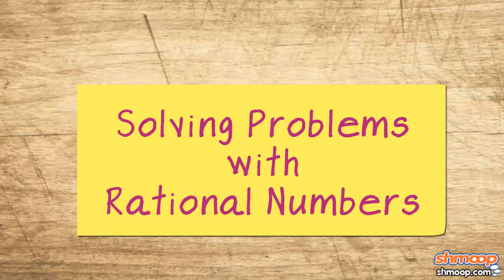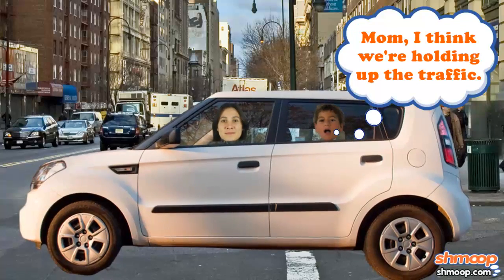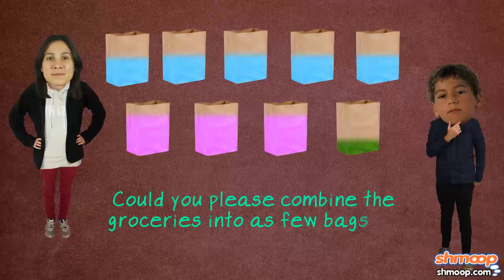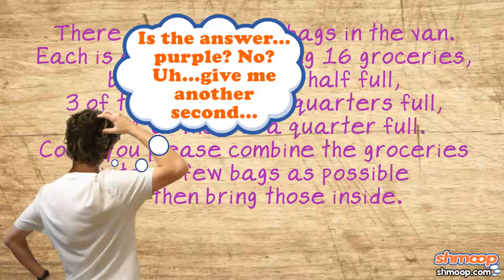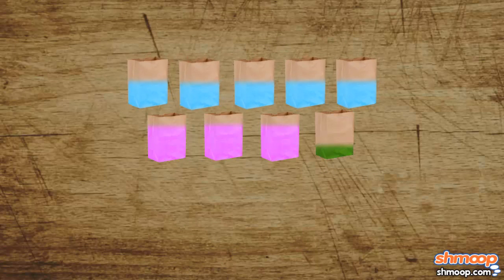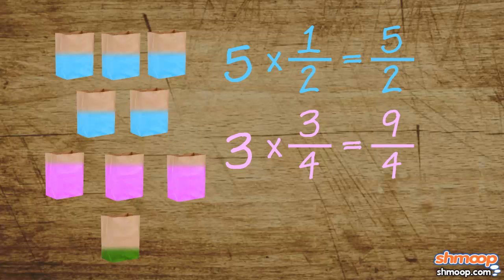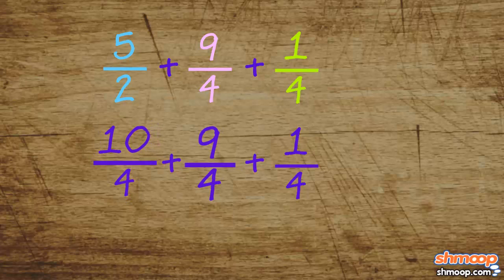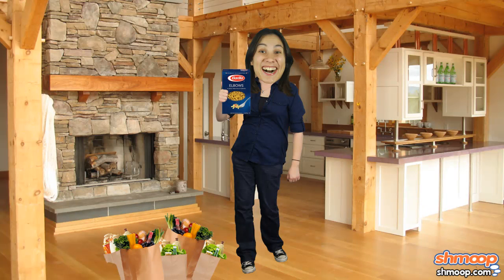Math Basics: Solving Problems with Rational Numbers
If you know anyone who has a fear of rational numbers, point and laugh, because that's irrational. Then, show them this video.